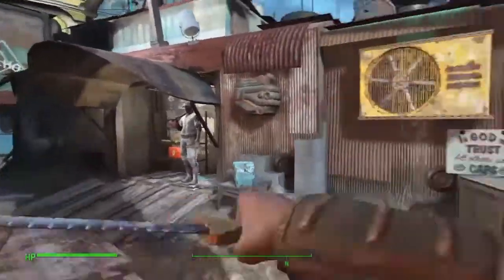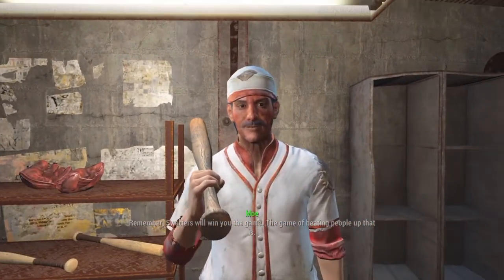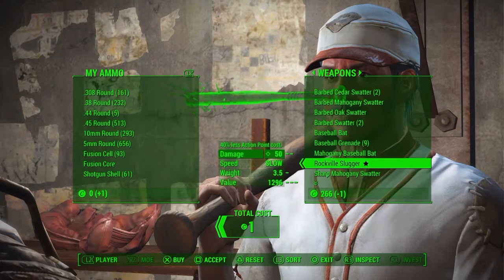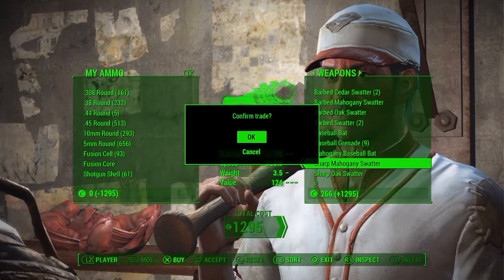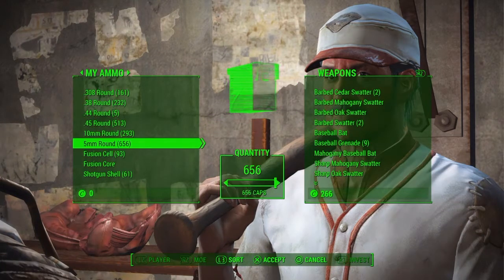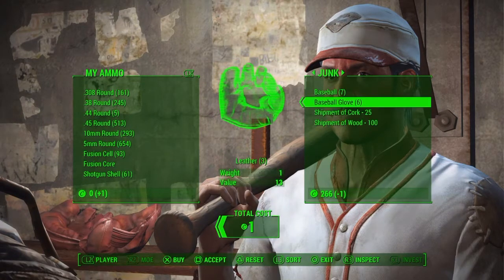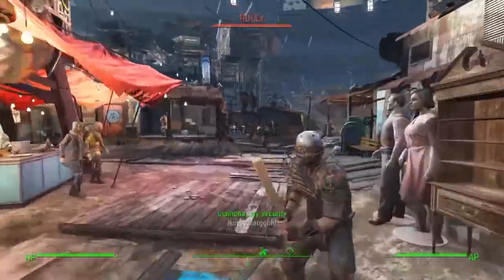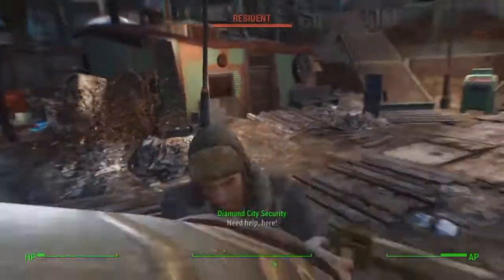Fallout 4 free item glitch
Give the vender 1 item and hover over the item or stack of items and pres X and square at the same time and if done correctly it should say confirm trade and the item should not be on the vender`s side anymore            ENJOY!!